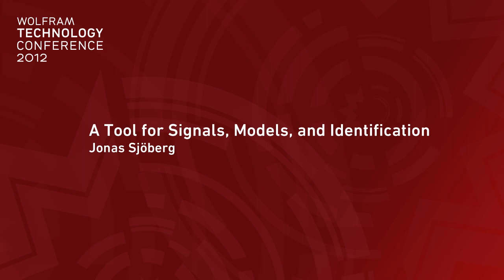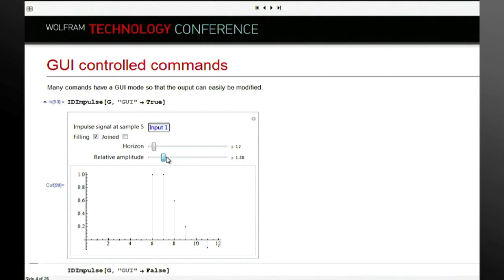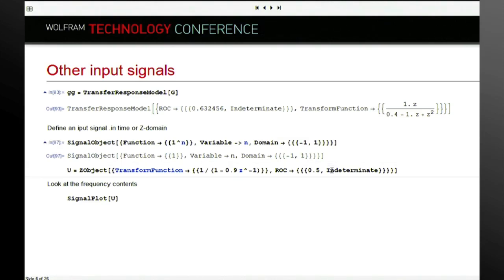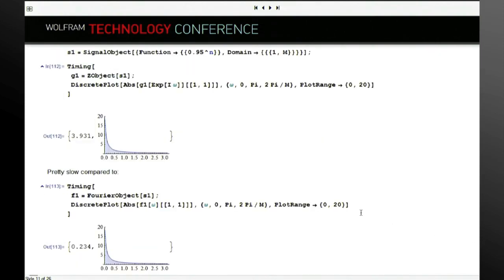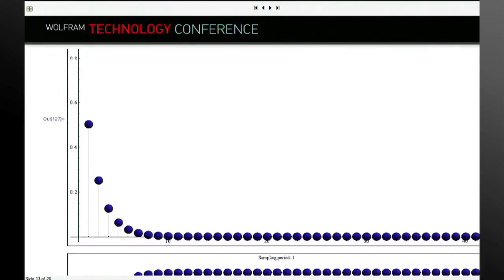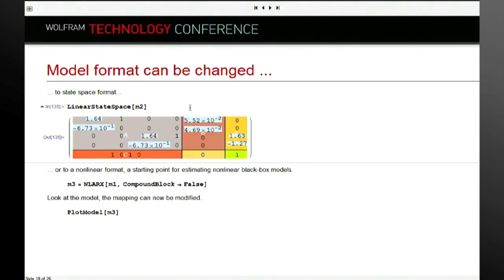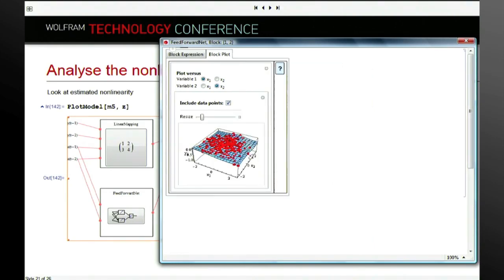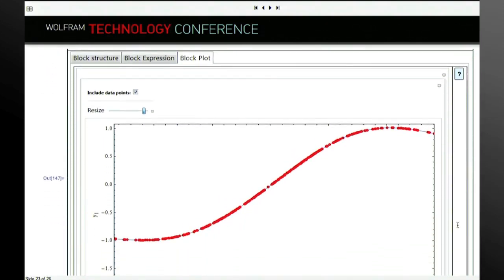A Tool for Signals, Models, and Identification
Jonas Sjöberg describes how he's using Mathematica's control design functionality to create a tool for signals, models, and identification in this talk from the Wolfram Technology Conference.